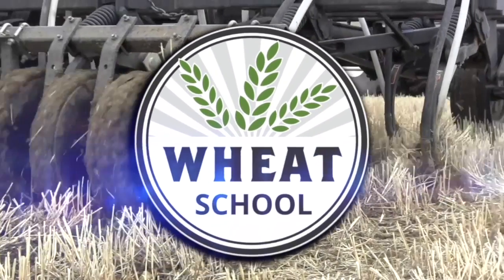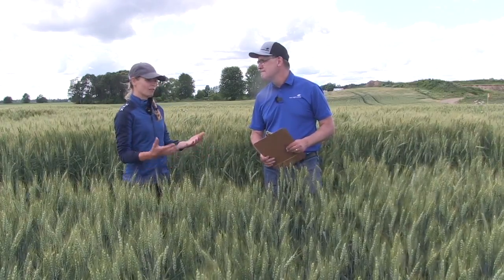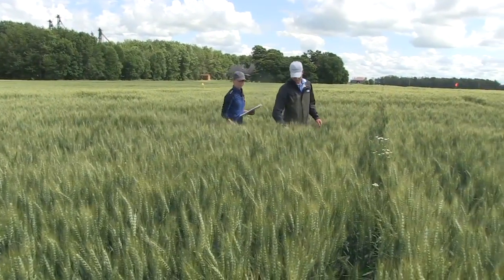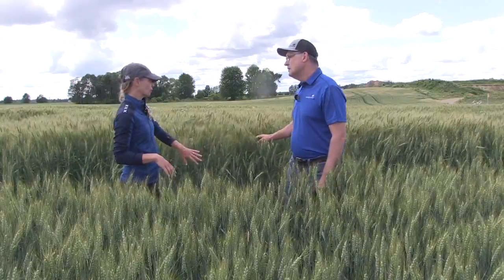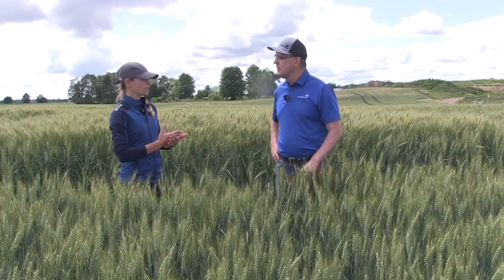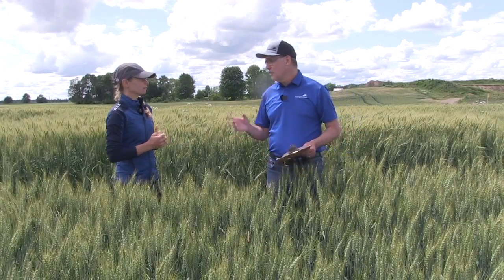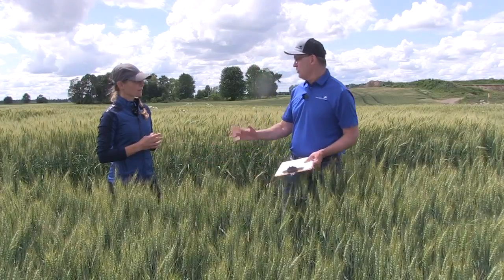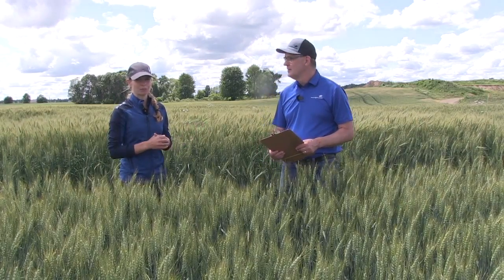Wheat School: Managing multiple products in the spray tank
Is it safe for winter wheat growers to tank mix a herbicide, fungicide, and plant growth regulator in a spring application?

It's a question Syngenta Canada agronomist Marijke Vanderlaan says she's hearing more often from wheat growers as they look to make spring more efficient and actively manage the crop. And it's likely a question that will continue to be asked in future growing seasons as more management options, including growth regulators, foliar fertilizers and biologicals, get added to the tank.

On this episode of the RealAgriculture Wheat School, we join Vanderlaan in a C&M Seeds field near Palmerston, Ont., where the seed company and Syngenta collaborated on a trial to assess the potential impact of adding multiple products to the tank.

The trial featured 11 treatments that were replicated four times. In the video, Vanderlaan looks at treatments that start with the untreated check and progress all the way to a five-way tank mix that includes a herbicide, fungicide, plant growth regulator, a biological and a foliar fertilizer. Each treatment was applied at 10 and 20 gallons to assess the impact of water volume.